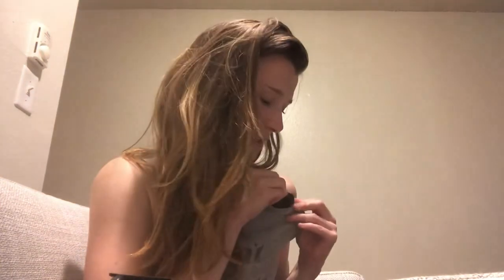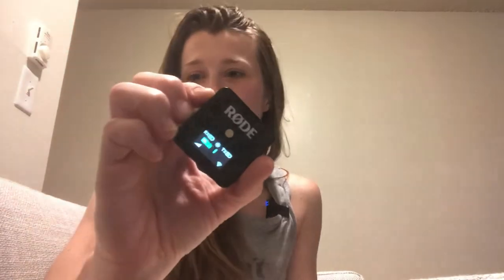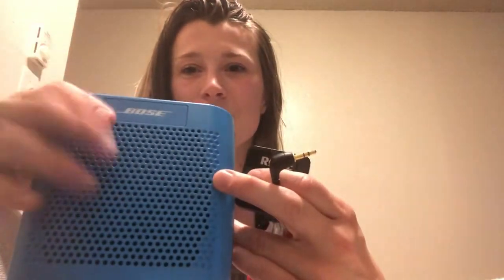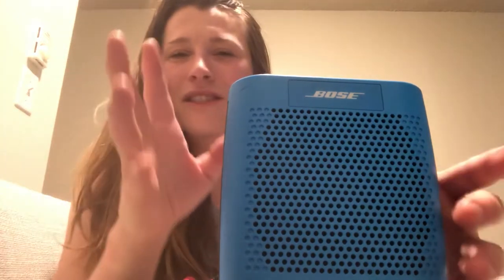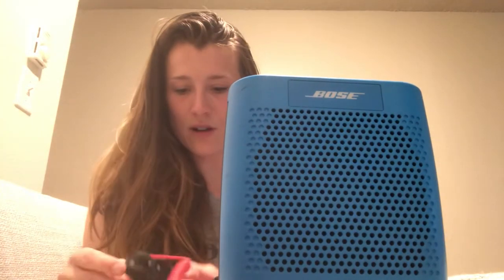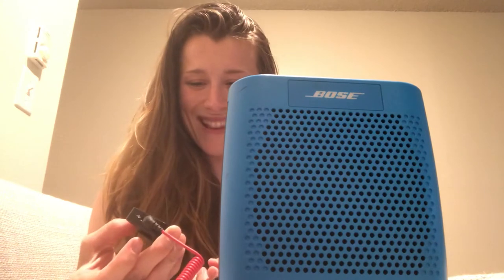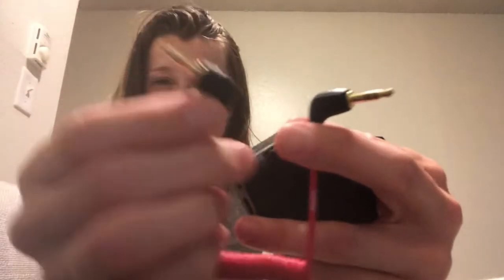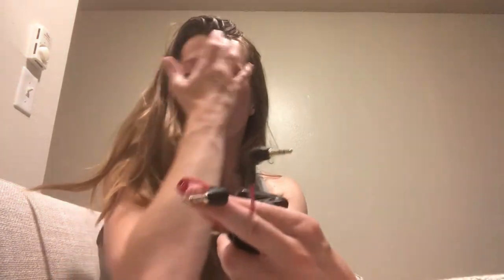Wireless Microphone for Outdoor Yoga Classes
Rode WirelessGo
Rode SC7 cord
AUX to USB cable
AUX to USB-c (for 2018+ mac)

Learn more about me and all my yoga offerings and coaching